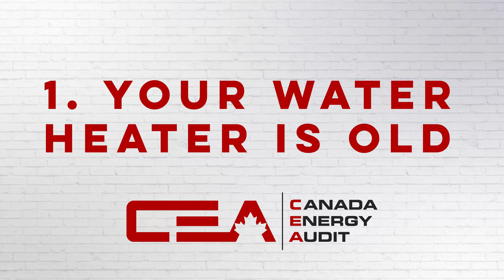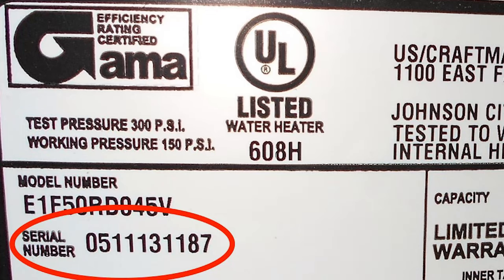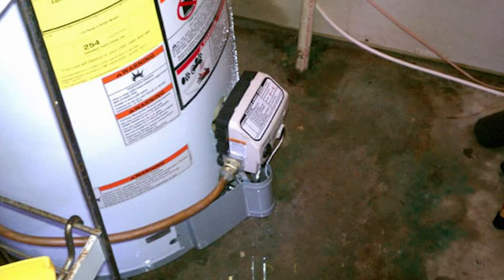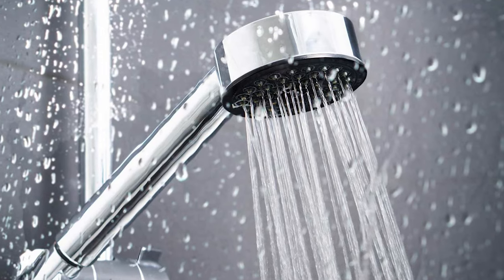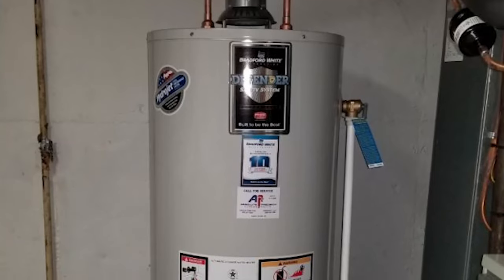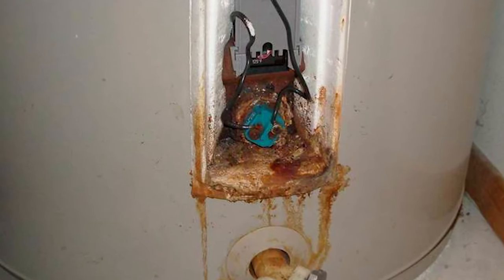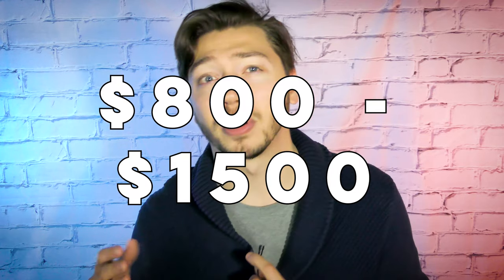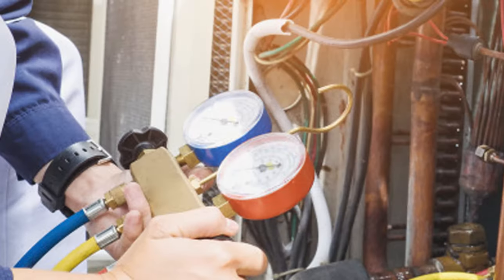Top 5 Signs Your Water Heater Needs a Replacement!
Here are the Top 5 signs your water heater needs a replacement!